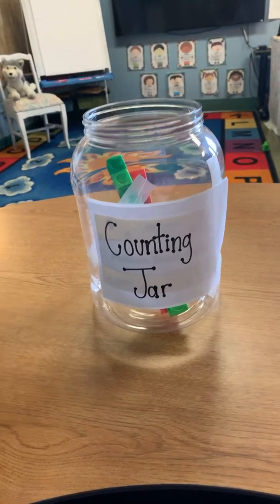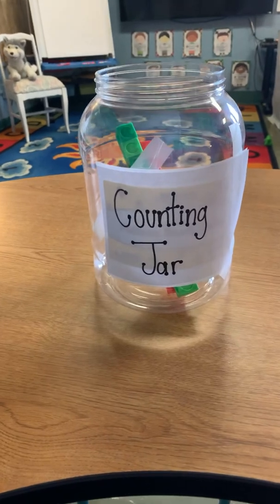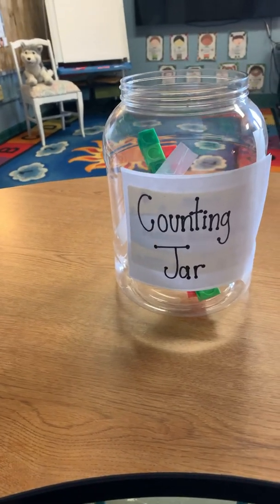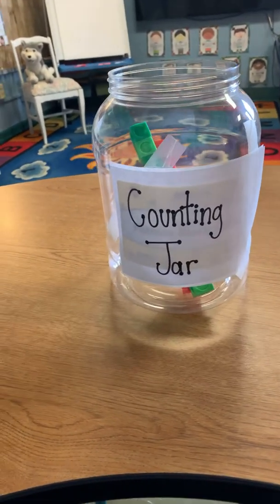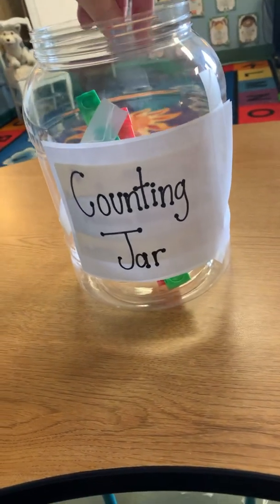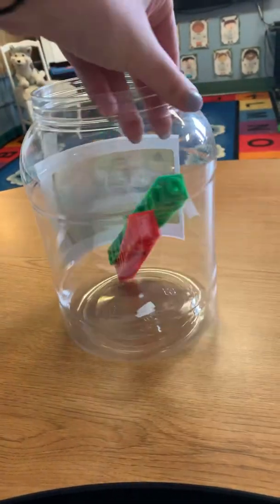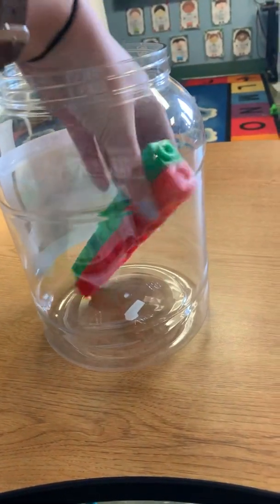Unit 8. 2.10 Teen Number discussion